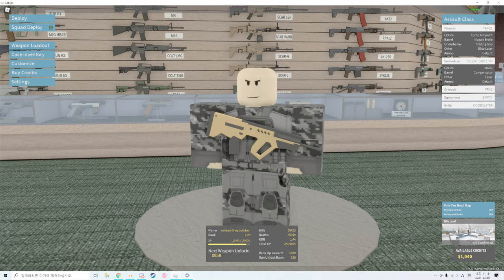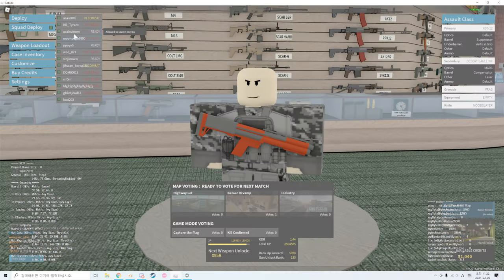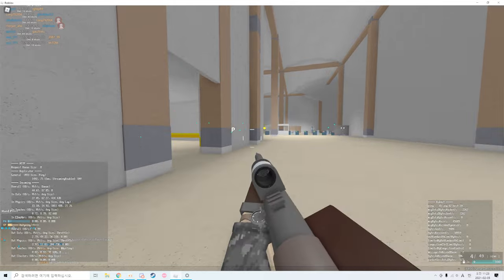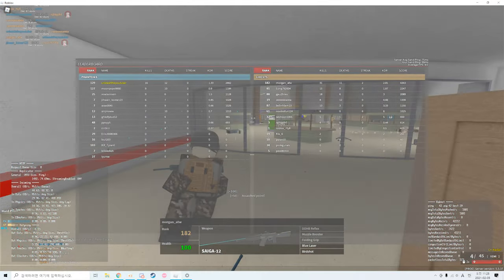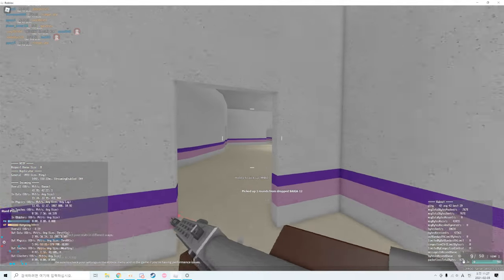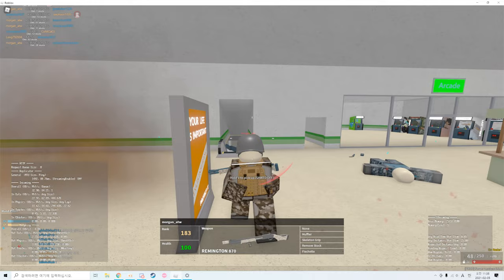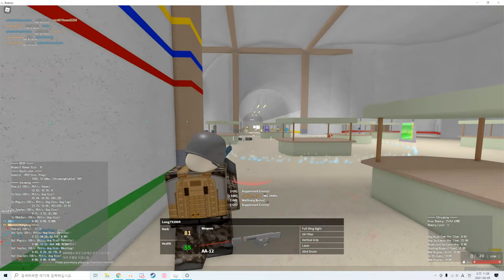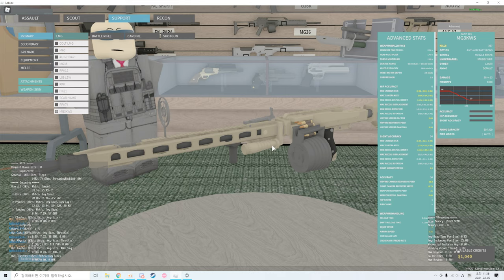Phantom Forces with new monitor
I recently got a new monitor, I wasn't so adapted on my new monitor yet with playing phantom forces. Other games like Rainbow Six Siege, I got adapted on it. However, I did a good job on this game and I think it's just because of the gun power. Anyways it's a good monitor to play with. Also I turned HDR settings on and it really helps my eyes. Though because it's 4K, it still hurts my eyes if I play game for a long time. So my monitor is from BenQ, and it's expensive.
Also I will upload Rainbow Six Siege video soon, which will be a new content for me if you guys like it. Though my aim did get worse or because of the monitor difference, I feel that i'm not doing so good in phantom forces. Maybe I just need more time to get adapted on this monitor.
 If you want to discuss about this video or make suggestions, comment it down or join my empty discord server.

 If you want to play with me, comment down your username or just join my empty discord server and request me to accept your friend request.
Here is my roblox account so friend request me if you want.